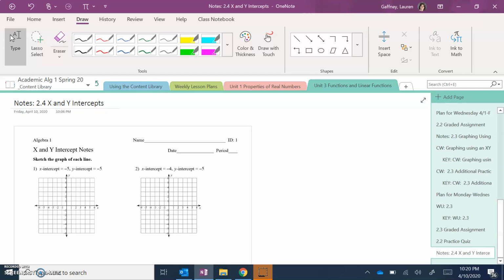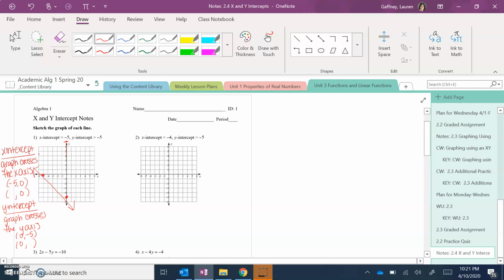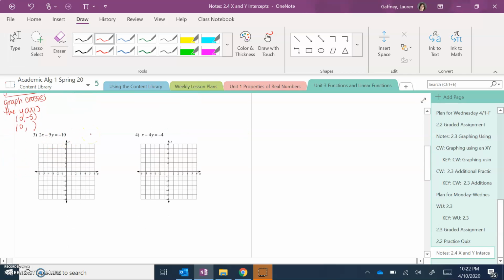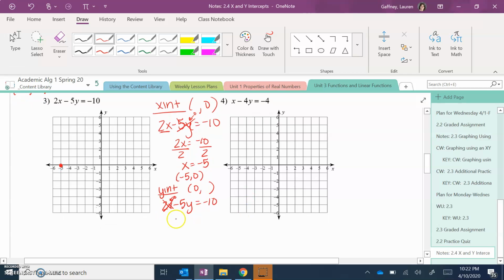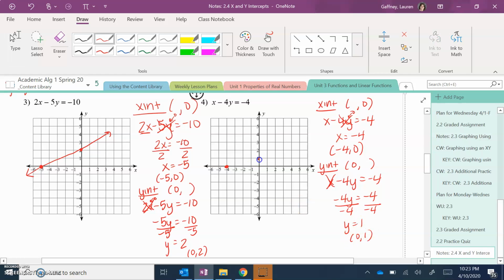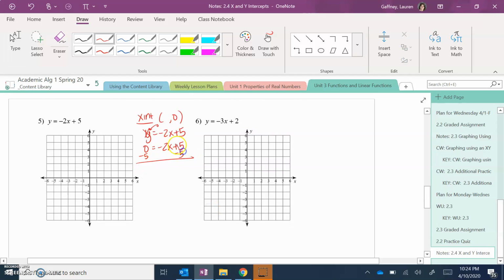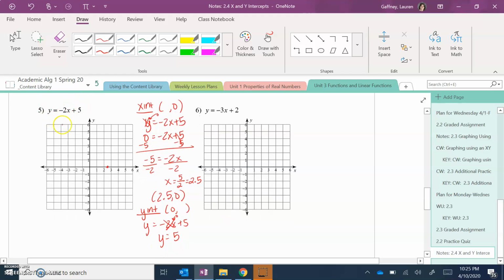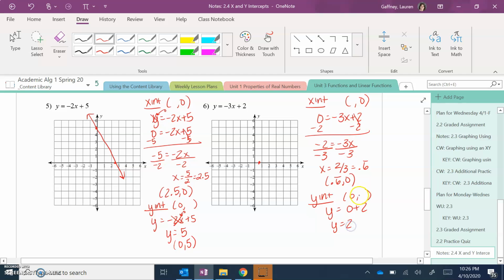Notes: 2.4 X and Y Intercepts